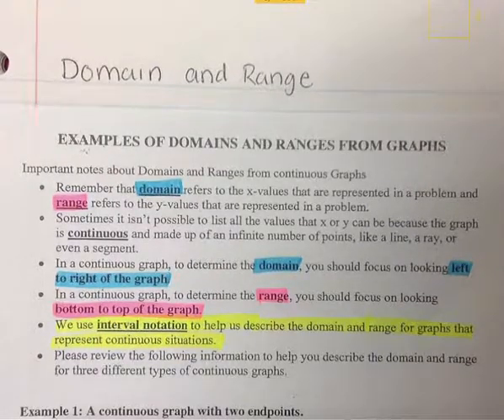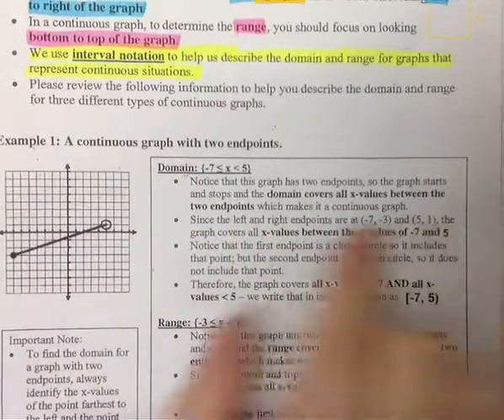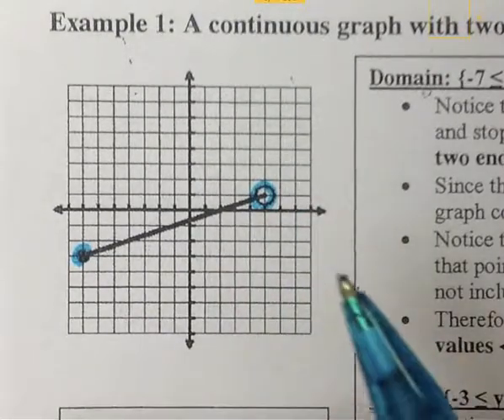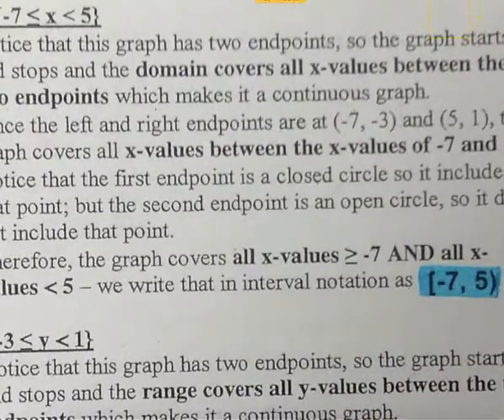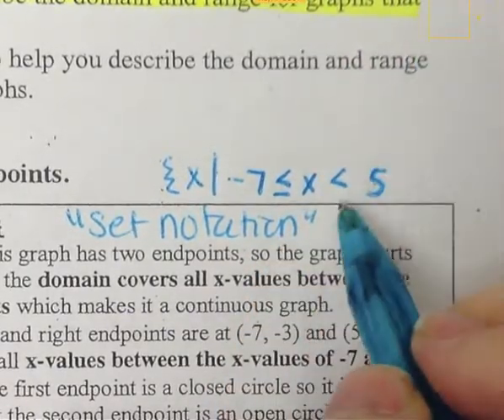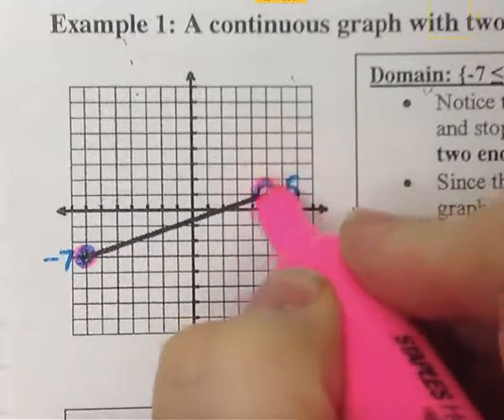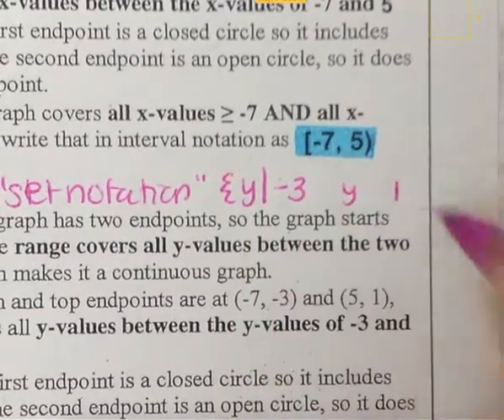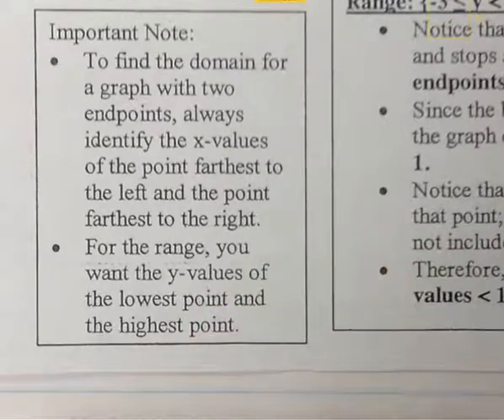Domain and Range 2 endpts m3